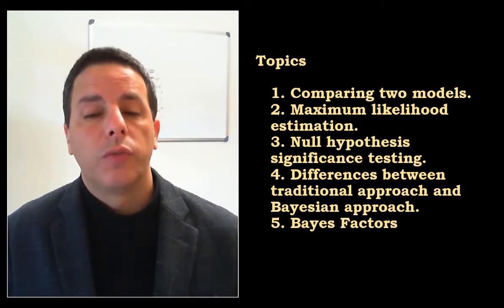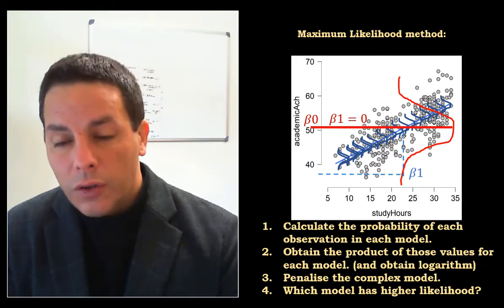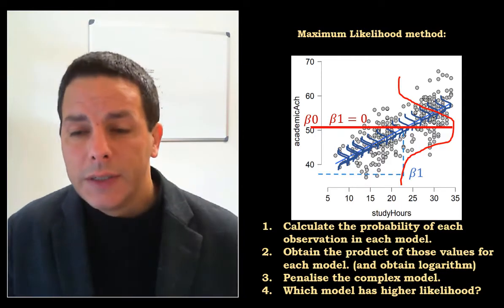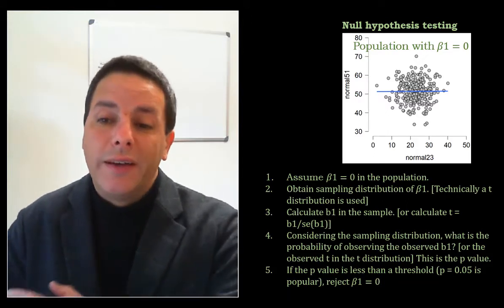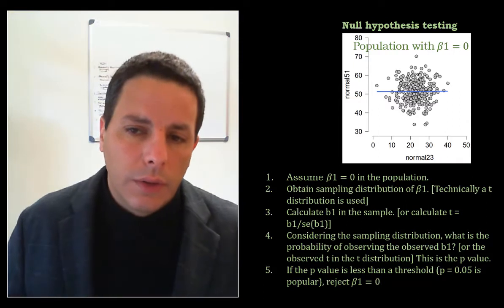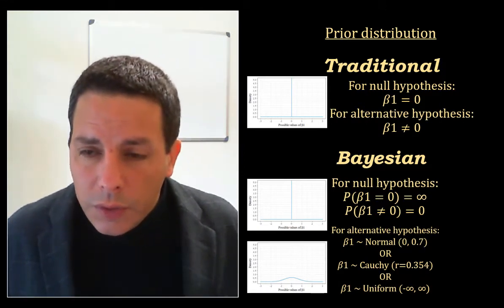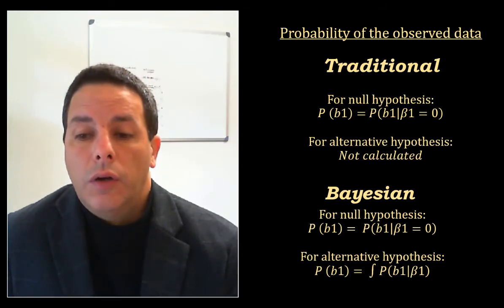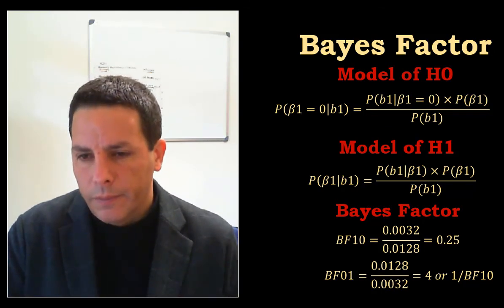Linear Model. Model Comparison: Explainer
Explanation of model comparison approach (traditional and Bayesian).